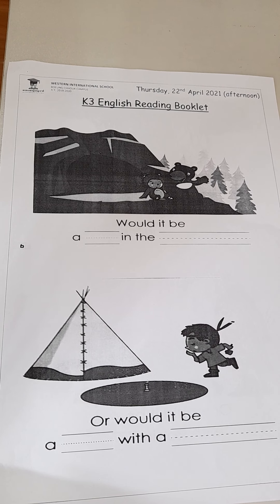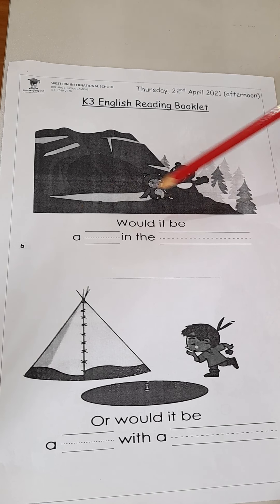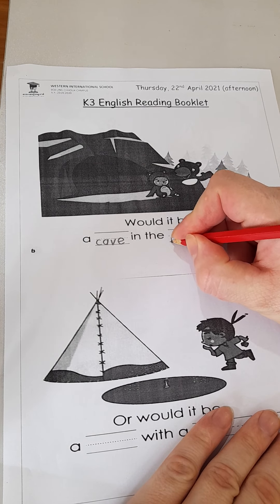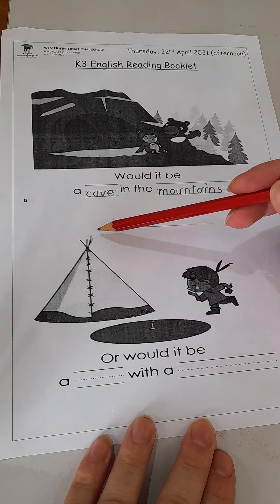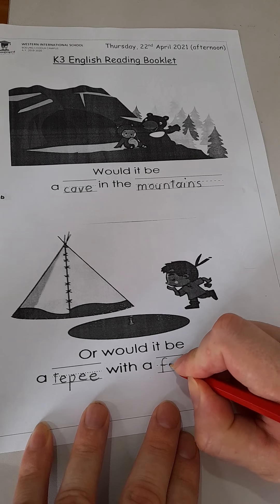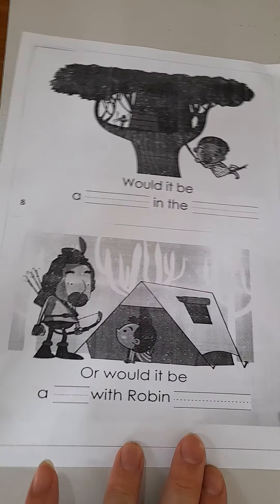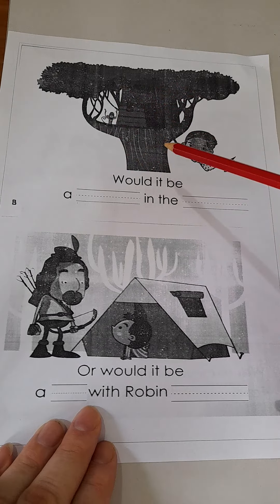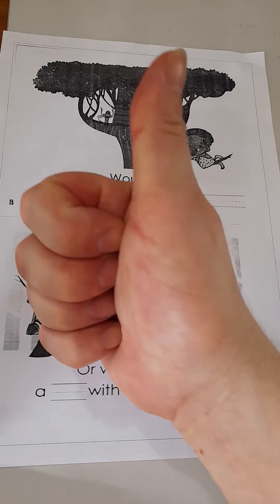22.04.2021 Worksheet 2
Complete the worksheet as shown.